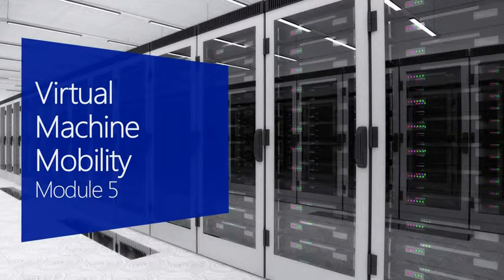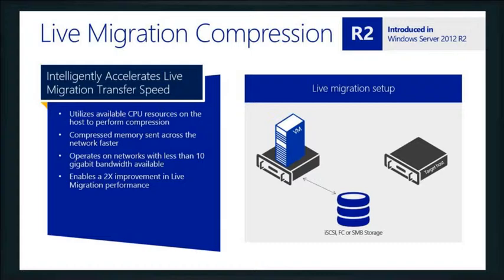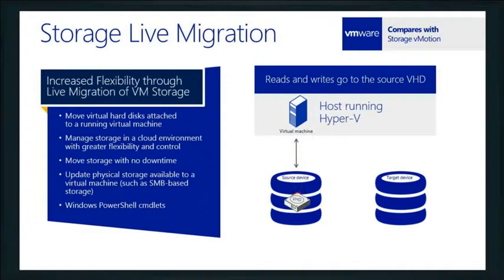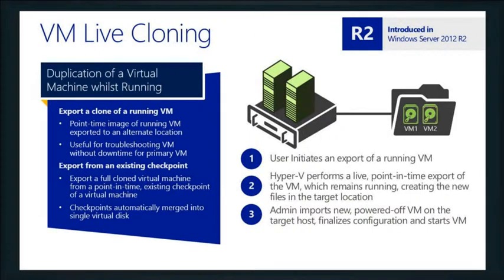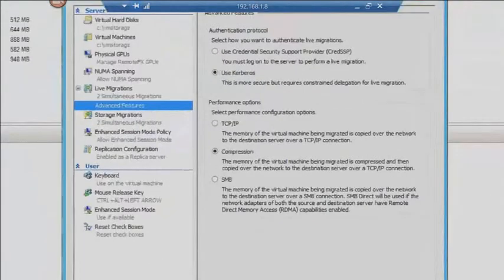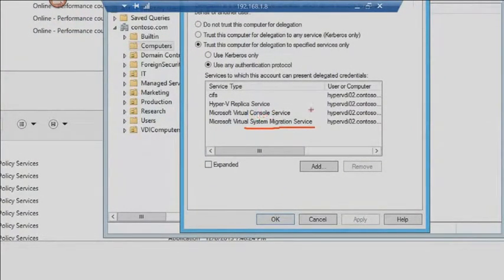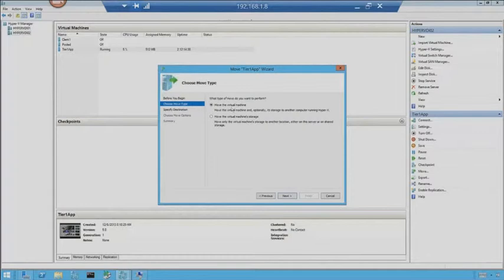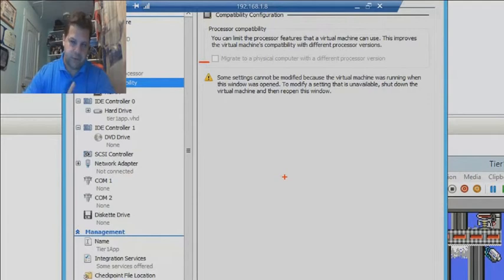Virtual Machine Tutorial | Virtual Machine Mobility Module 5 with Hyper-V Server 2012 R2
SharePoint Server 2013, Office 365, Windows Azure, Amazon Web Services (AWS), SharePoint Server 2010 & SharePoint 2007: Review, Architecture Development, Planning, Configuration & Implementations, Upgrades, Global Initiatives, Training, and Post Go-live Support with Extensive Knowledge Transfer | Custom Branding and Responsive Web Design (RWD).